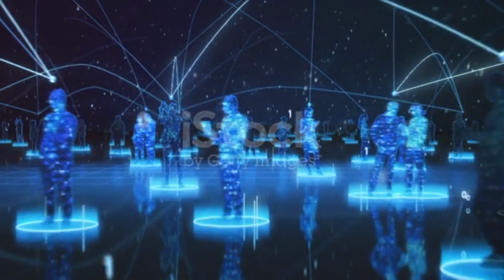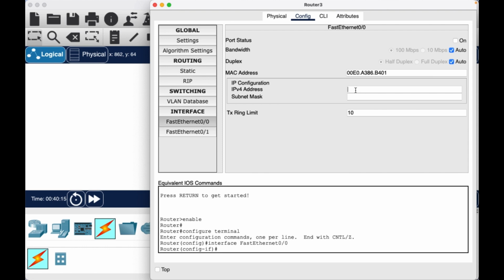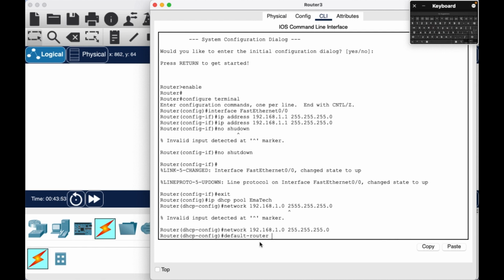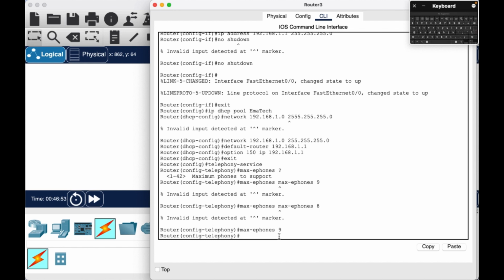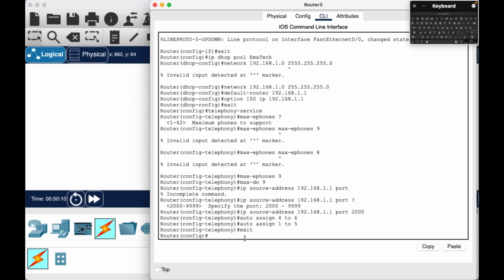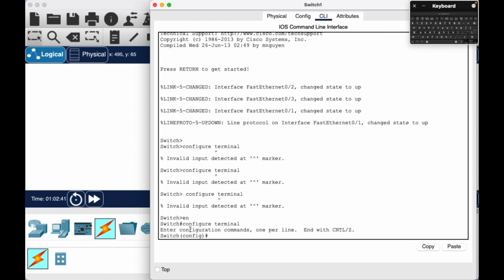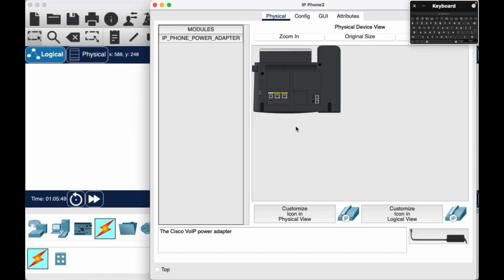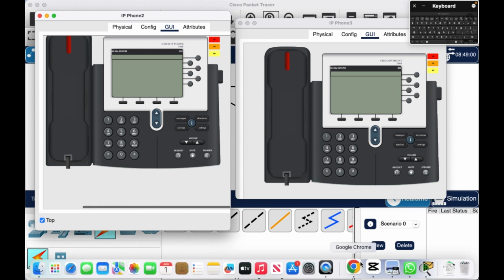A simple Configuration of IP Telephony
IP configuration in the context of telephony refers to the setup of network settings for Voice over Internet Protocol (VoIP) communications. VoIP is a technology that enables voice calls to be transmitted over the Internet or other IP-based networks. Here's a short description of the IP configuration for telephony:

1. IP Address: Each telephony device (e.g., VoIP phone, ) is assigned an IP address, a unique numerical label that identifies it on the network. IP addresses are essential for routing data packets between devices.

2. Subnet Mask: The subnet mask is used in conjunction with the IP address to determine which part of the IP address represents the network and which part represents the device within that network. It helps in segmenting the network into smaller subnetworks.

3. Default Gateway: The default gateway is the IP address of the router or gateway device that connects the telephony network to other networks or the Internet. It serves as the exit point for traffic going to destinations outside the local network.

4. DNS (Domain Name System) Servers: DNS servers are responsible for translating human-readable domain names (e.g., into IP addresses. Telephony devices use DNS to locate and connect to other devices or services.

5. Quality of Service (QoS) Settings: QoS settings are used to prioritize and manage network traffic to ensure voice packets (voice data) receive higher priority than other types of data. This helps maintain call quality and reduce latency during VoIP calls.

6. VLAN (Virtual LAN) Configuration: In some setups, telephony devices may be placed on a separate VLAN to segregate voice traffic from other data traffic on the network. This can enhance security and QoS for telephony services.

7. SIP (Session Initiation Protocol) Configuration: SIP is a signaling protocol used to establish, modify, and terminate VoIP sessions. Telephony devices require SIP configuration settings to interact with SIP servers and other endpoints.

8. Codec Selection: Codecs are used to compress and decompress audio data during VoIP calls. IP configuration may include the selection and prioritization of codecs to balance call quality and bandwidth utilization.

Proper IP configuration is crucial for the successful implementation and functioning of VoIP telephony systems. It ensures efficient communication between devices and networks, leading to high-quality voice calls and a seamless user experience.
 ip telephony#
voice over ip#
ip phone#